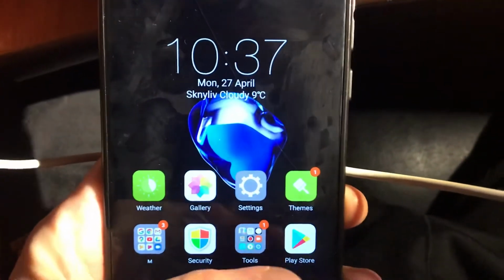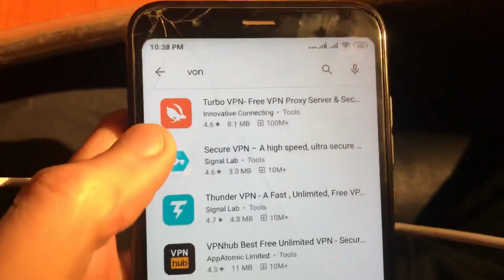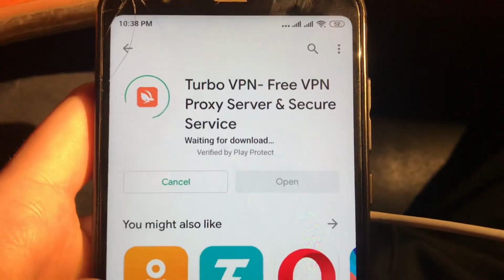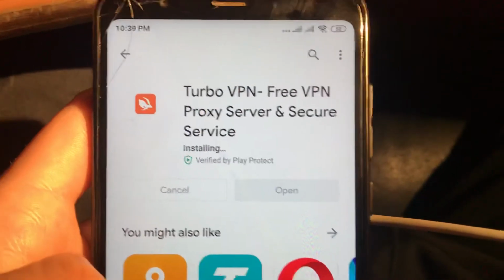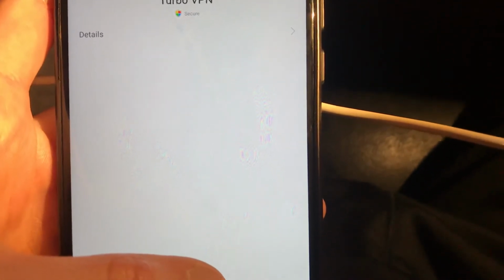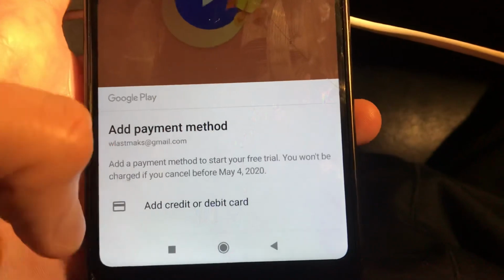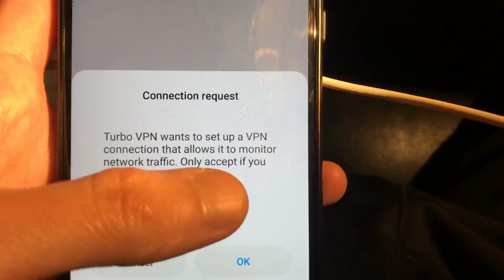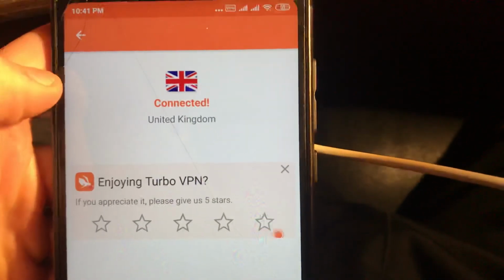How To Use VPN On Android Device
If you don’t know How To Use VPN On Android Device, this video is for you.